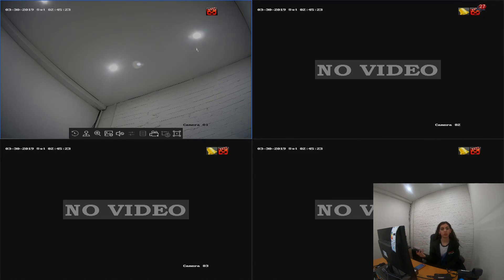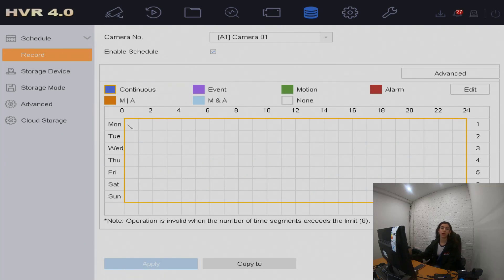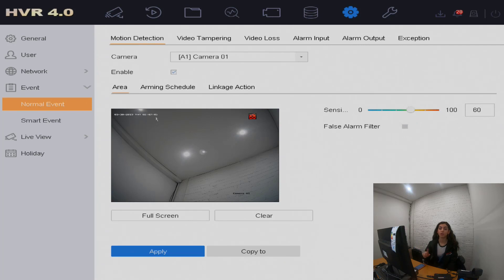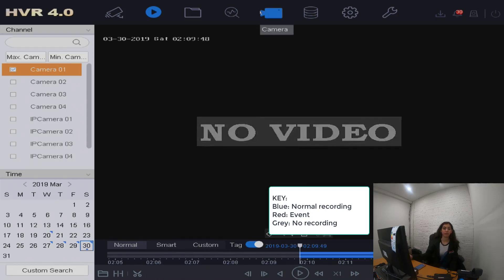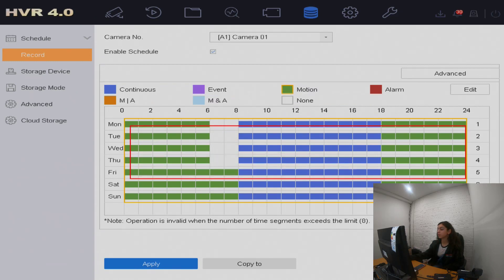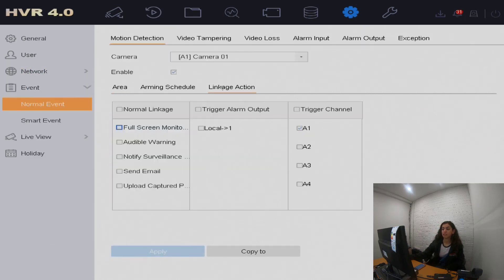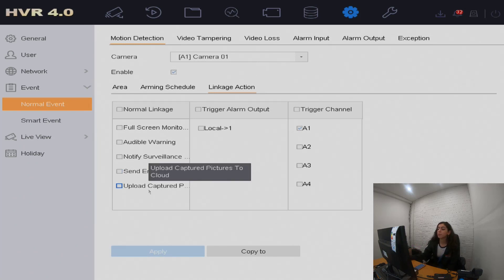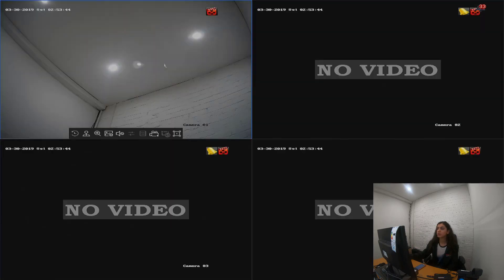HOW TO SETUP CCTV MOTION DETECTION ON HIKVISION DVR/NVR LATEST FIRMWARE (2019) TUTORIAL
In this video, we will show you how to setup motion detection on your Hikvision DVR/NVR